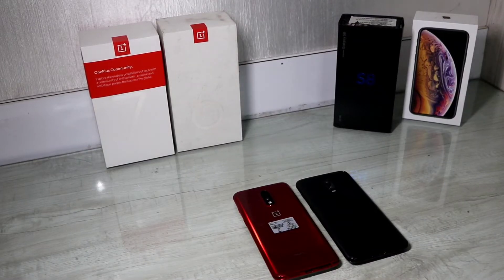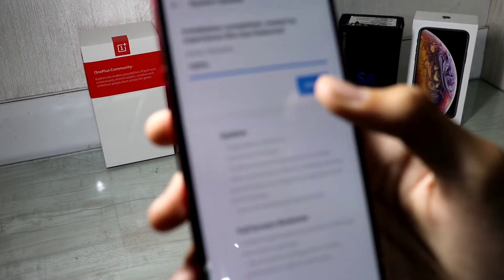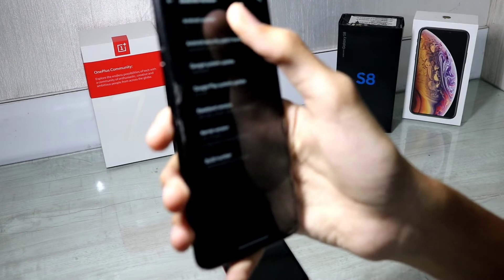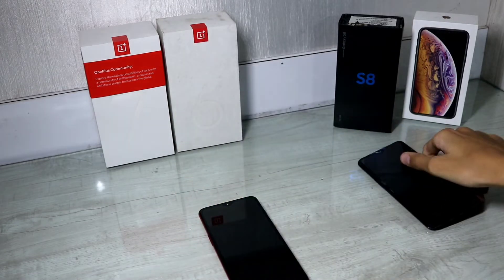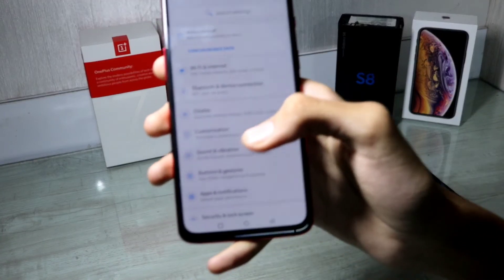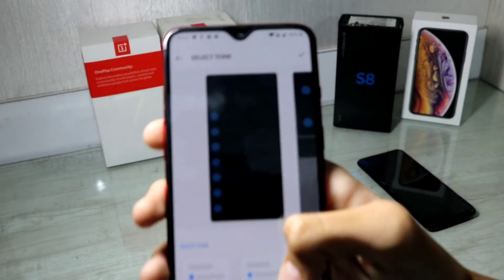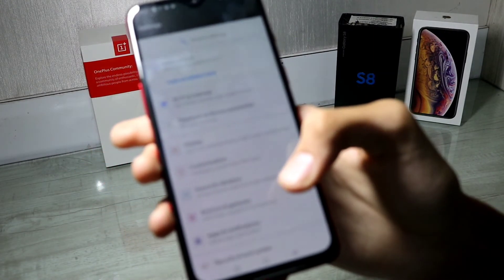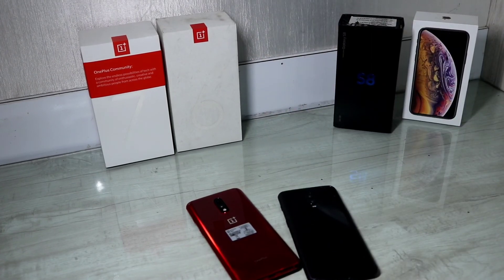Android 10 Update on OnePlus 7 And OnePlus 6t | What's New? | Update Size | TG23 Vedant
This video shows the new features added on OnePlus devices running on Android 10. OnePlus 7 , OnePlus 7 Pro , OnePlus 7t and OnePlus 7t Pro have received the stable update. Whereas, OnePlus 6 and OnePlus 6t have Android 10 open beta available. Links to download open beta :